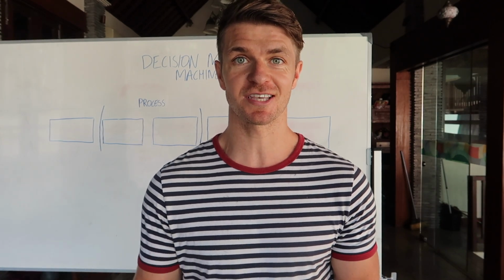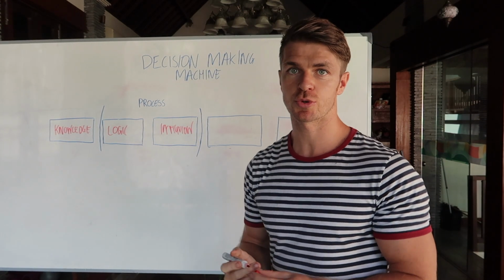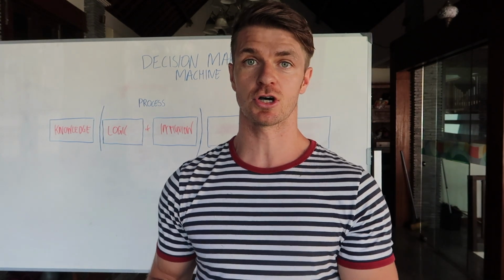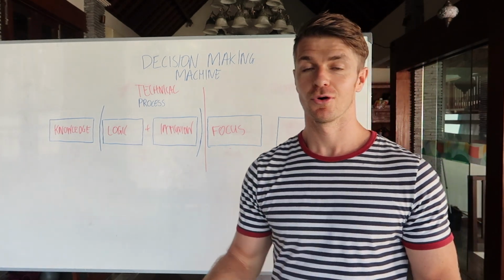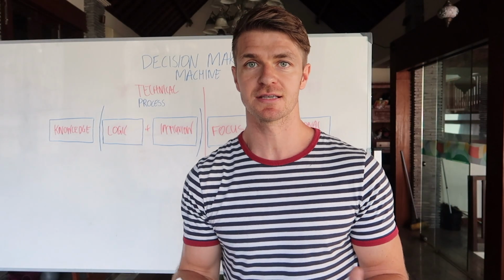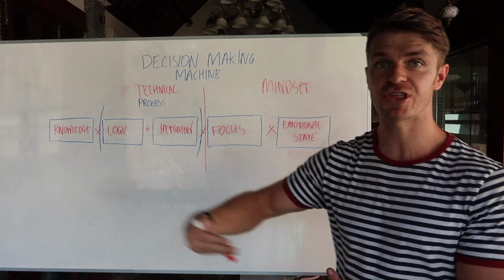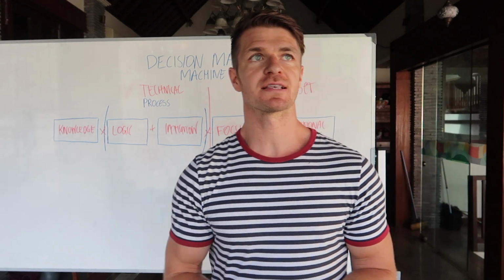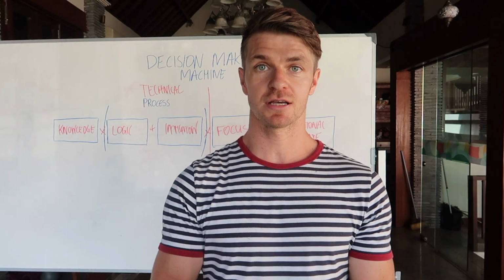Improving Your Poker Decision Making Machine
How fine tuned is your poker decision making machine? What components make up your poker decision making machine and where are your weak links? This video will give you the answer to both of these questions.

🎁Wanting to know what level you poker mindset is right now? Take this free quiz to find out

If you are wanting to take your mindset and performance to the next level, a few spots that have become available to work with me 1-on-1 which you can apply

Skype: adamc1988